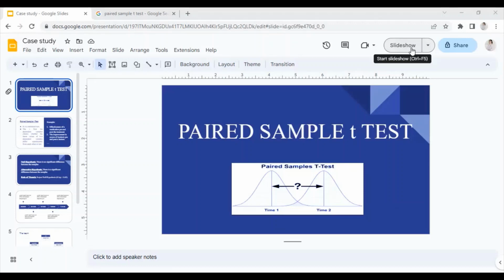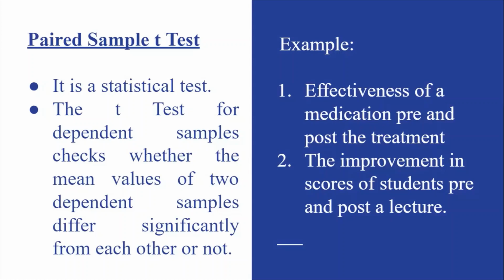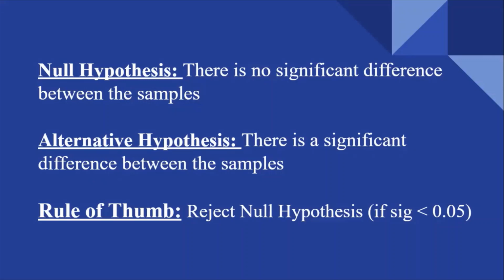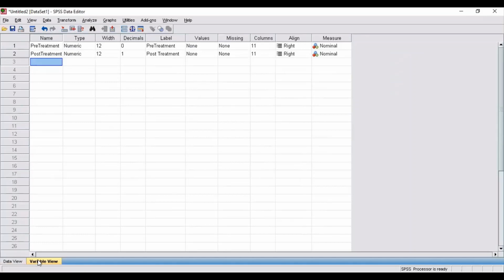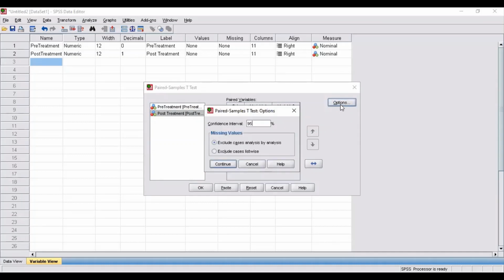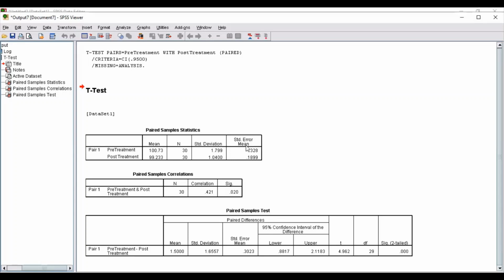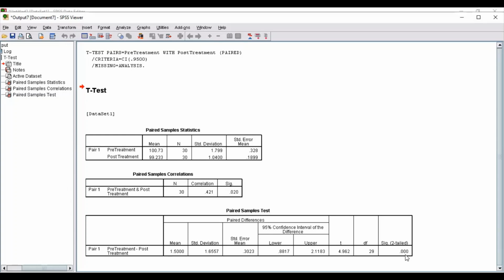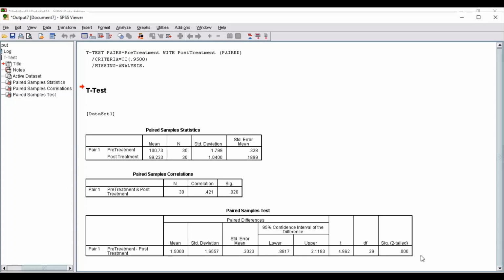Paired Sample t Test || SPSS Software || Paired t Test using SPSS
This video explains how to run Paired Sample t Test in SPSS. The video is divided into three parts:
1. Firstly, the video explains what is Paired Sample t Test
2. Secondly, it explains how to run the Paired Sample t Test in SPSS.
3. Lastly, it explains how to interpret the results of Paired Sample t Test obtained in SPSS.

Happy Learning!!